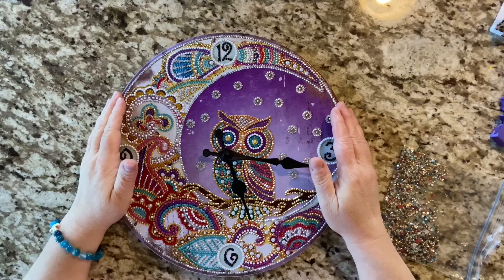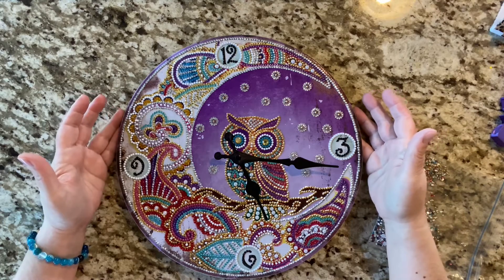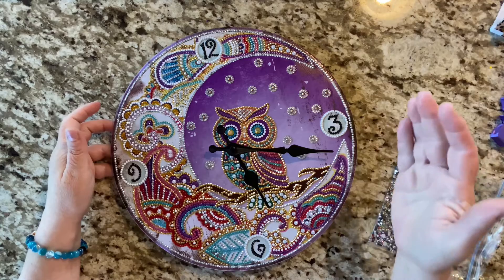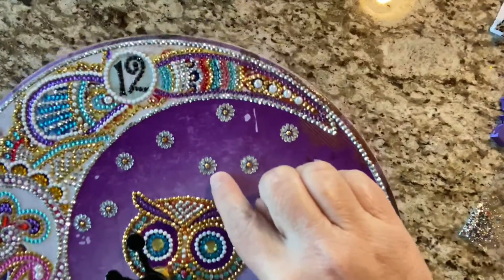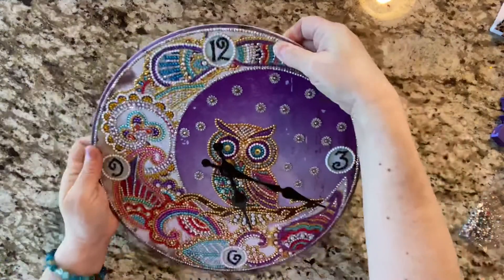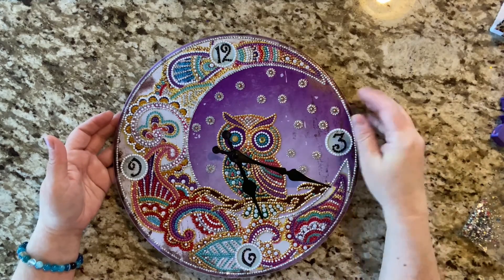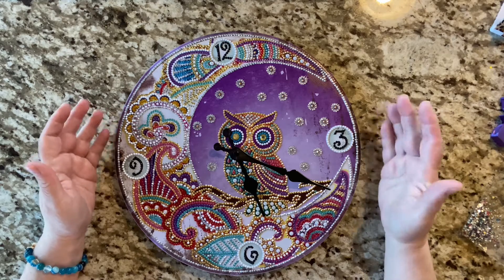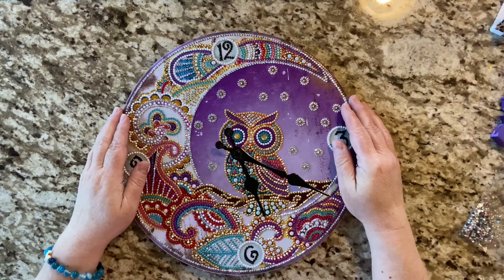This Project Ws A Real Hoot!